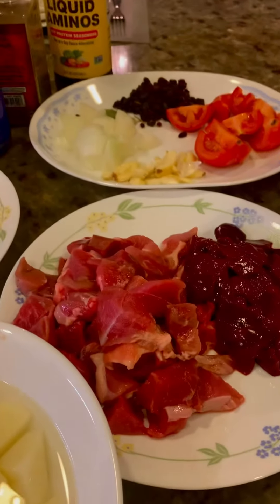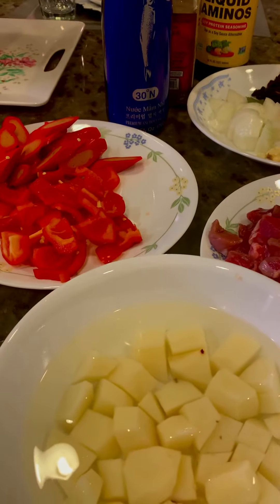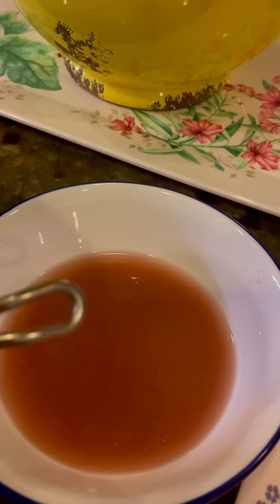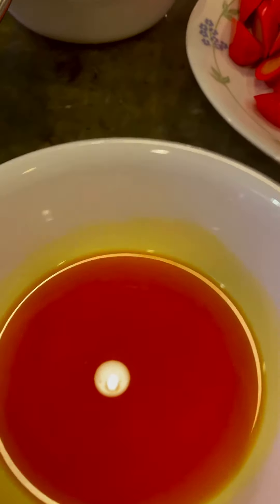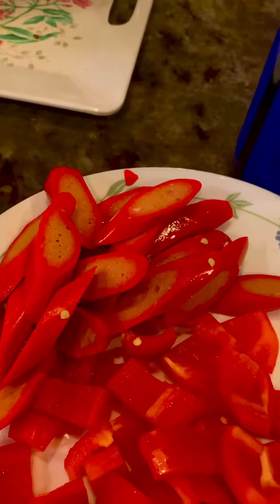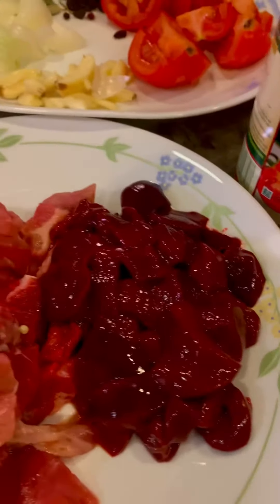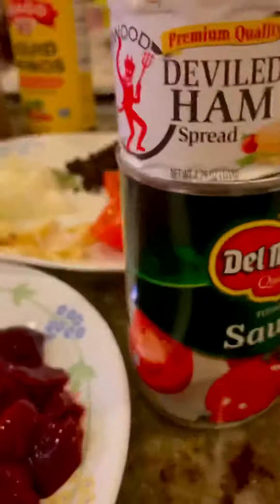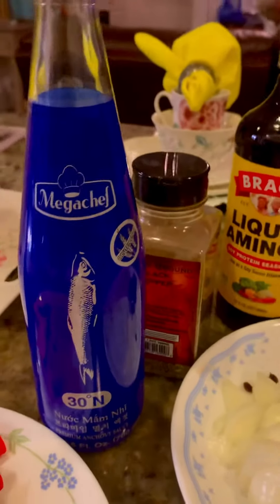Cooking menudo with shrimp paste broth